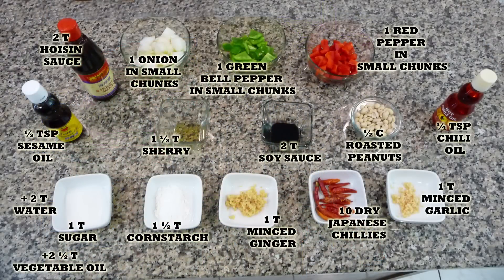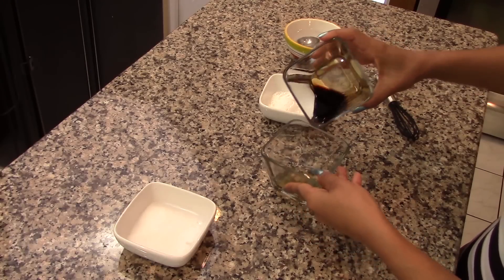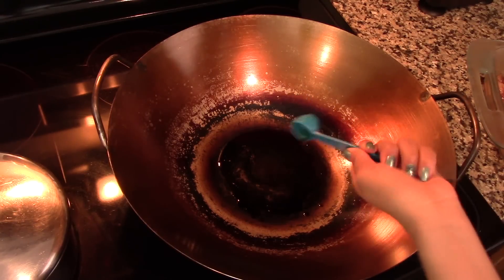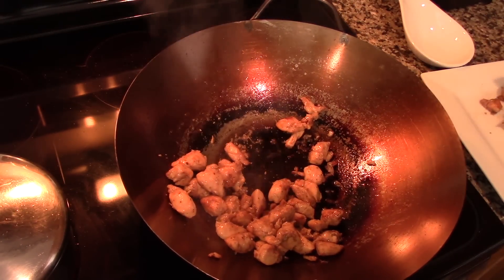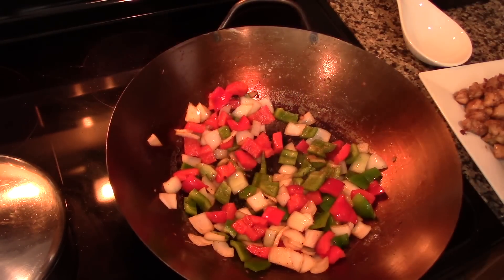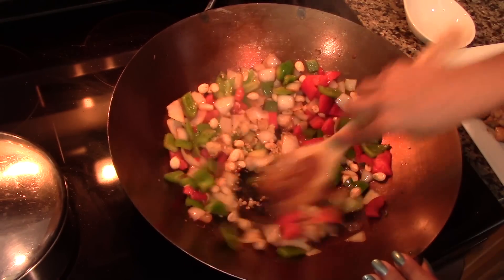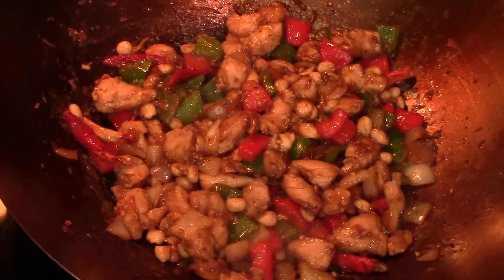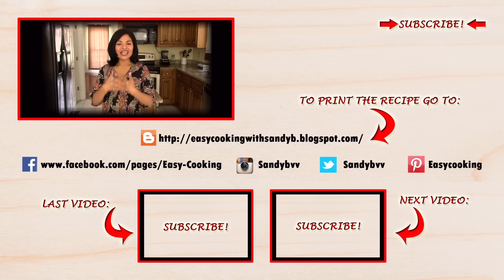Kung Pao Chicken Recipe, Chinese food recipe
Today’s recipe is another Chinese inspired dish, full of flavor, texture and beautiful colors, I hope you like it as much as I do. Kung Pao chicken!

Ingredients:

1 Onion in small chunks
1 Green Bell Pepper in small chunks
1 Red pepper in small chunks
½ C Roasted Peanuts
1 T Sugar
1 ½ T Cornstarch
1 T Minced Garlic
1 T Minced Ginger
10 Japanese Chillies
2 T Soy Sauce
1 ½ T Sherry
2 T Water
2 T Hoisin Sauce
½ Tsp Sesame Oil
¼ Tsp chili Oil
2 ½ T Vegetable Oil
sal and pepper to taste

To marinate de chicken:
1 lb Chicken breast cut in bite size pieces
1 T Soy Sauce
1 T Hoisin Sauce
½ Tsp. Sesame Oil
¼ Tsp. Chilli Oil